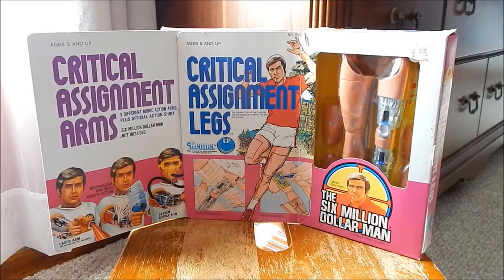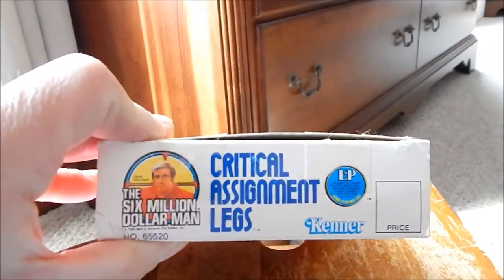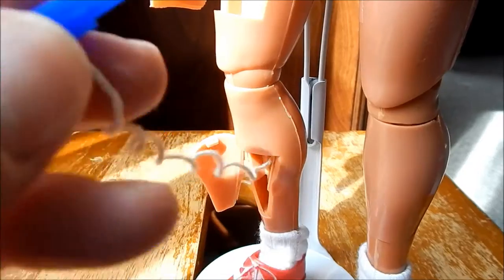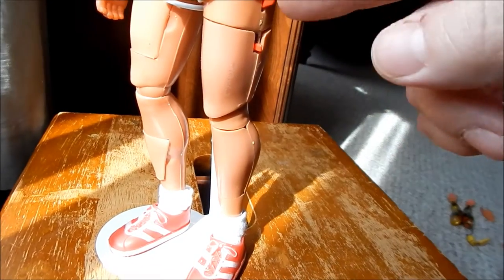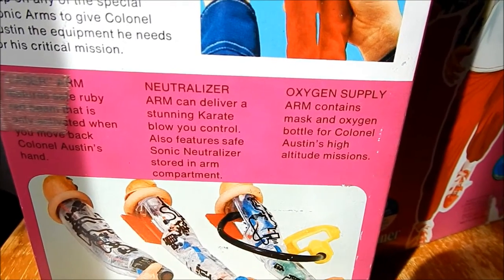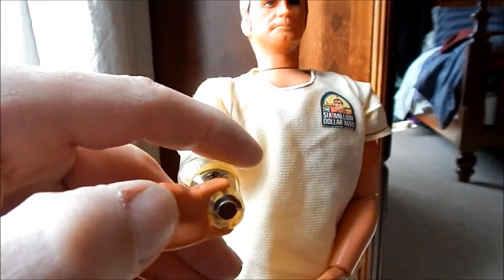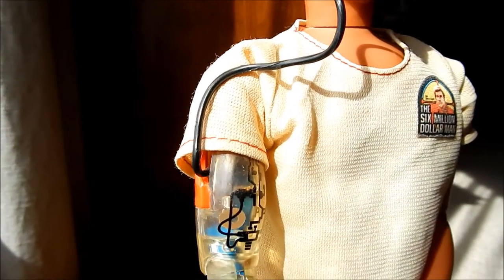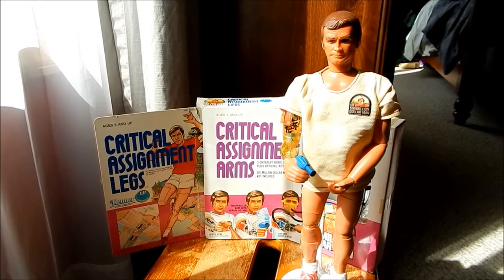Six Million Dollar Man Critical Assignment Legs & Arms By Kenner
A look at Six Million Dollar Man Accessories: Critical Assignment Legs and Arms by Kenner toys 1976.  When purchased separately these accessories added versatility to the core Six Million Dollar Man action figure.